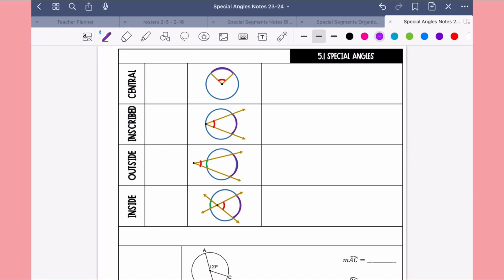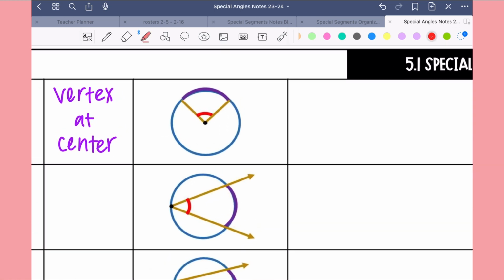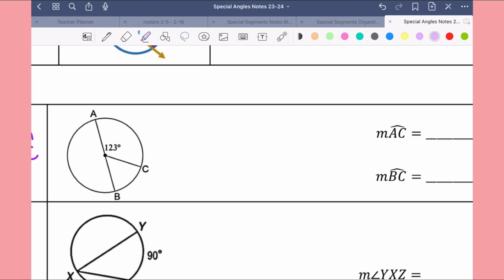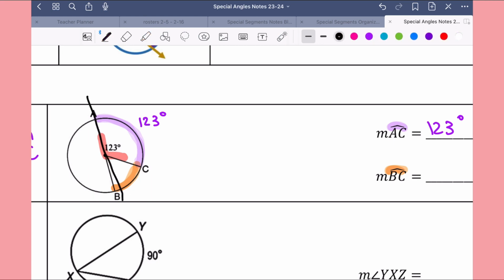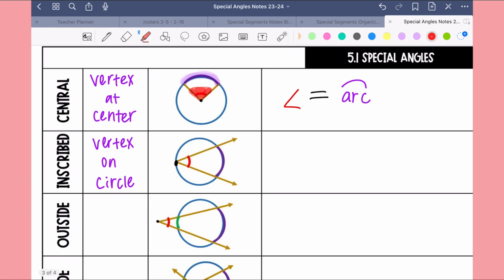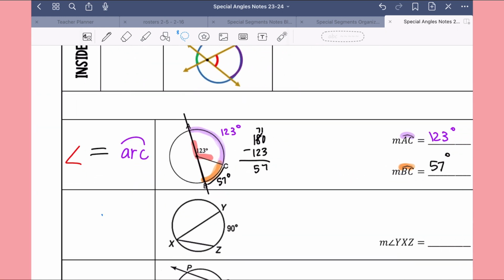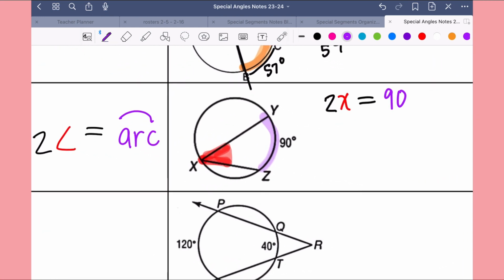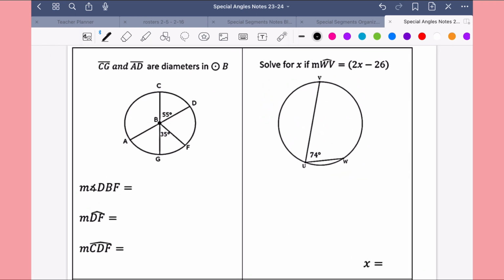5.1 Central and Inscribed Angles